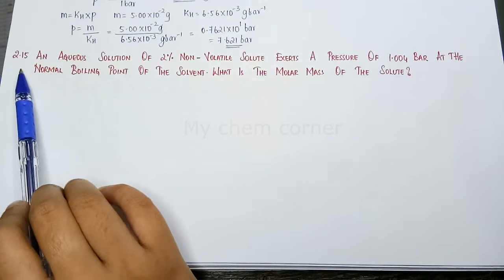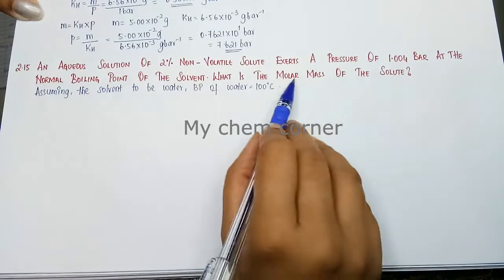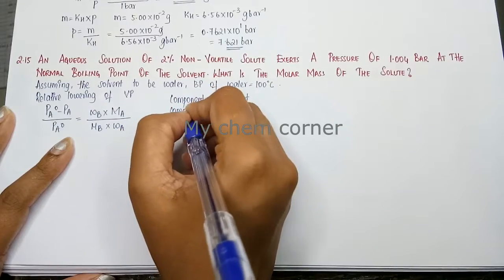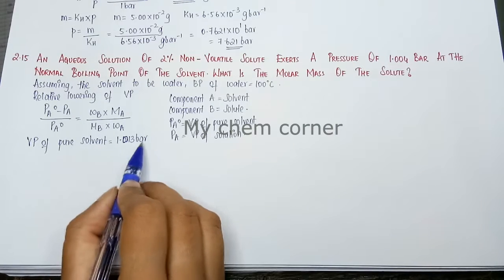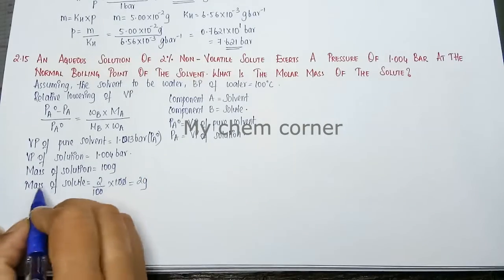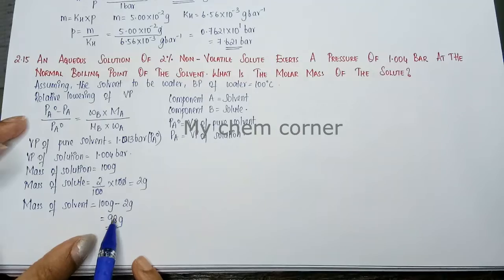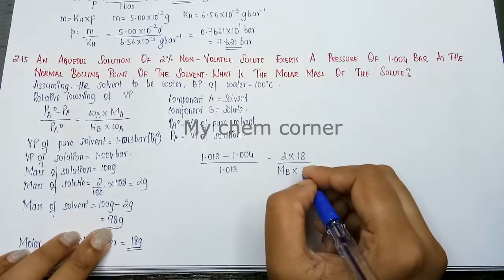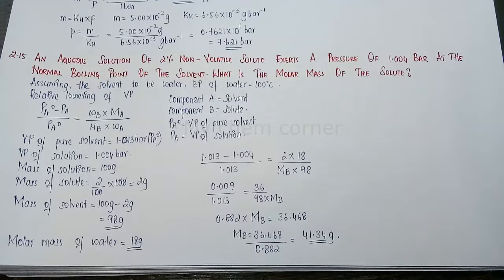An aqueous solution of 2% non volatile solute exerts a pressure of 1.004bar at the normal boiling